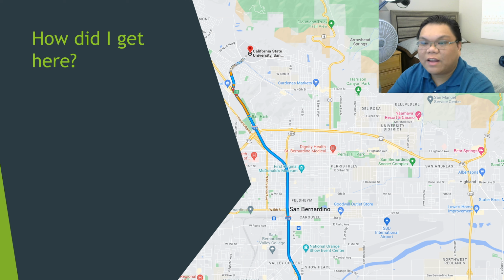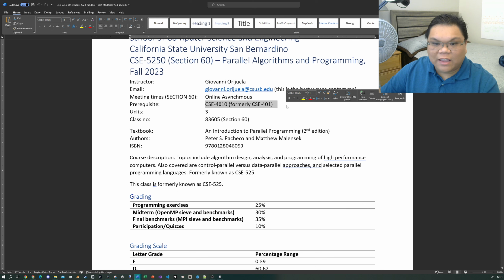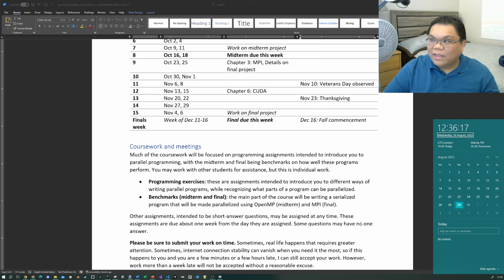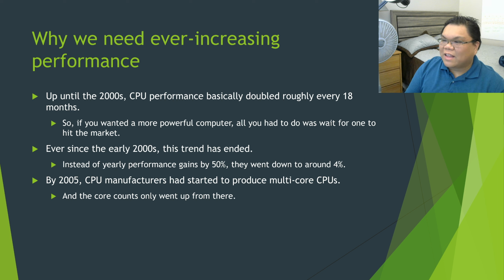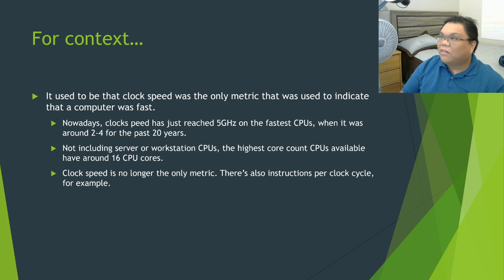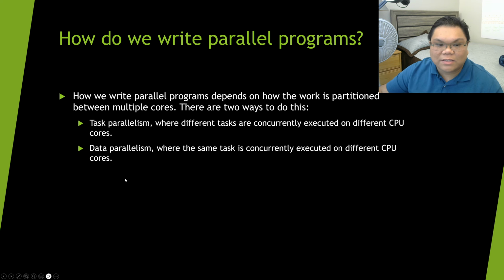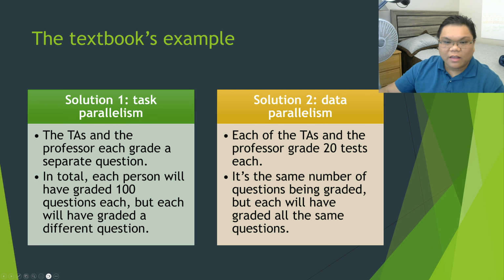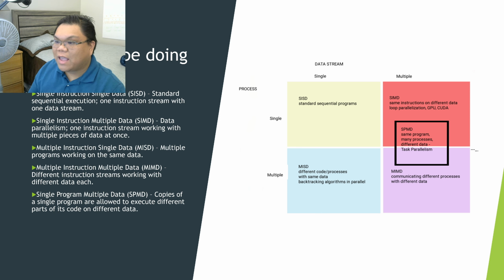Parallel Programming Video 1 (CSE-5250-60, Fall 2023)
00:00 Intro
2:15 How did I get here?
15:20 Syllabus
25:19 Why we care about parallel programming
48:11 Outro